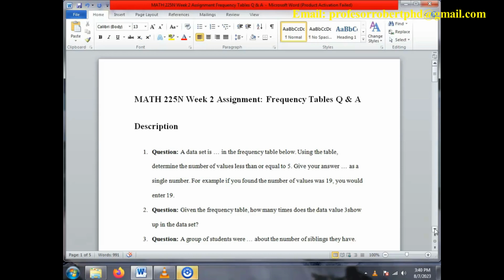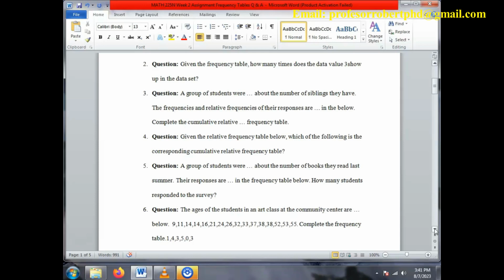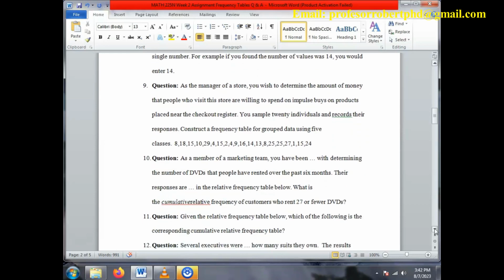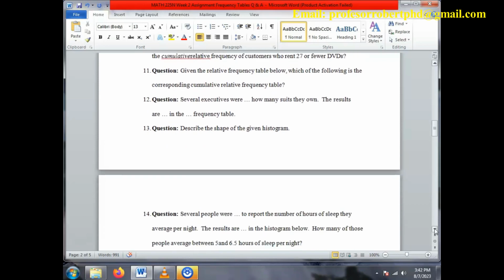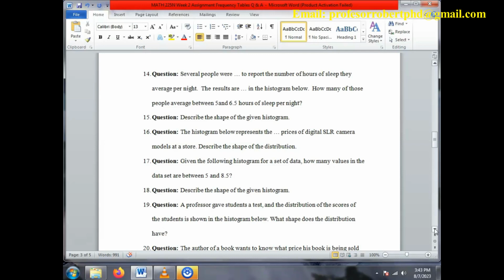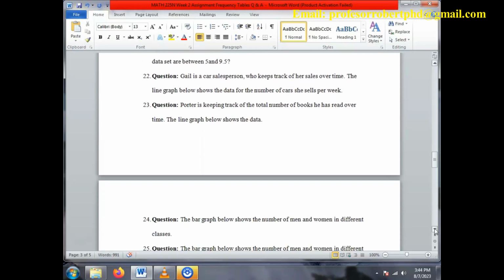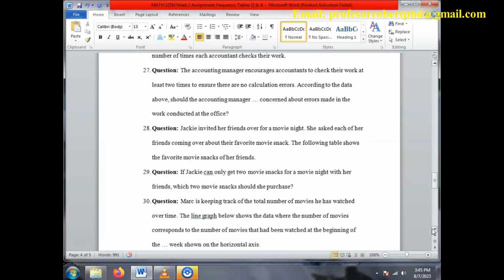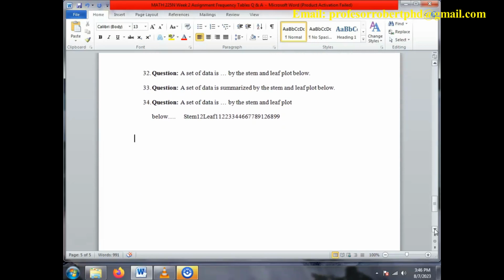MATH 225N Week 2 Assignment: Frequency Tables Q & A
Description
1. Question: A data set is … in the frequency table below. Using the table, determine the number of values less than or equal to 5. Give your answer … as a single number. For example if you found the number of values was 19, you would enter 19.
2. Question: Given the frequency table, how many times does the data value 3show up in the data set?
3. Question: A group of students were … about the number of siblings they have. The frequencies and relative frequencies of their responses are … in the below. Complete the cumulative relative … frequency table.
4. Question: Given the relative frequency table below, which of the following is the corresponding cumulative relative frequency table?
5. Question: A group of students were … about the number of books they read last summer. Their responses are … in the frequency table below. How many students responded to the survey?
6. Question: The ages of the students in an art class at the community center are … below.  9,11,14,14,16,21,24,26,32,33,37,38,38,52,53,55. Complete the frequency table.1,4,3,5,0,3
7. Question: A data set is … in the frequency table below. Using the table, determine the number of values less than or equal to 7in the data set. Give your answer as a single number. For example if you found the number of … values was 16, you would enter 16.
8. Question: A data set is … in the frequency table below. Using the table, determine the number of values less than or equal to 6. Give your answer as a single number. For example if you found the number of values was 14, you would enter 14.
9. Question: As the manager of a store, you wish to determine the amount of money that people who visit this store are willing to spend on impulse buys on products placed near the checkout register. You sample twenty individuals and records their responses. Construct a frequency table for grouped data using five classes.  8,18,15,10,29,4,15,2,4,9,16,14,13,8,25,25,27,1,15,24
10. Question: As a member of a marketing team, you have been … with determining the number of DVDs that people have rented over the past six months. Their responses are … in the relative frequency table below. What is the cumulativerelative frequency of customers who rent 27 or fewer DVDs?
11. Question: Given the relative frequency table below, which of the following is the corresponding cumulative relative frequency table?
12. Question: Several executives were … how many suits they own.  The results are … in the … frequency table.
13. Question: Describe the shape of the given histogram.